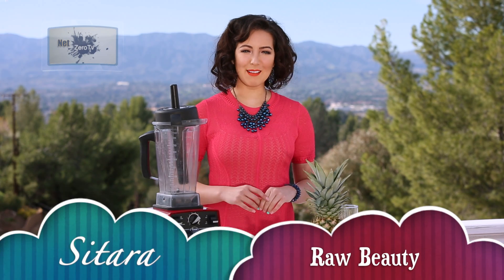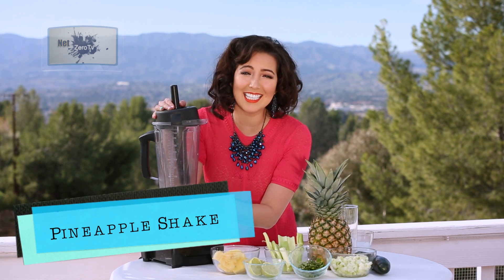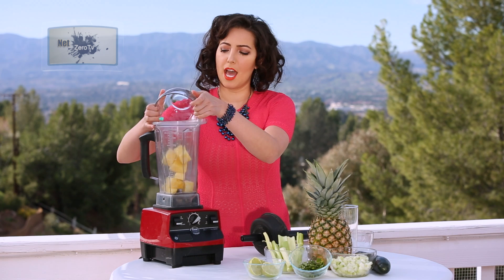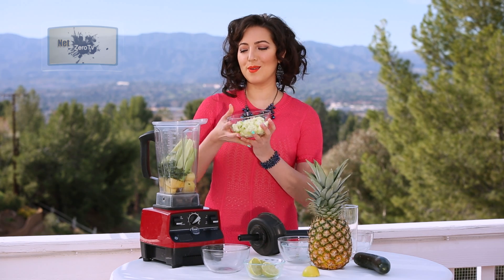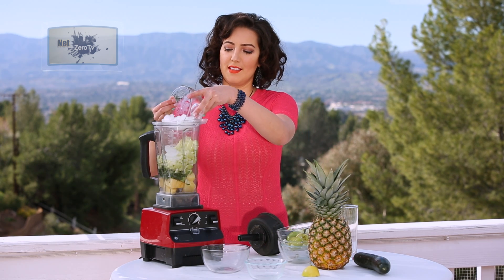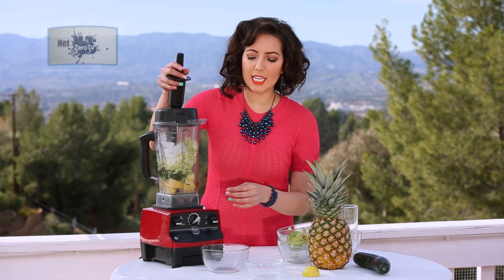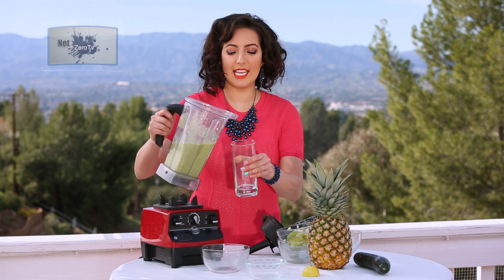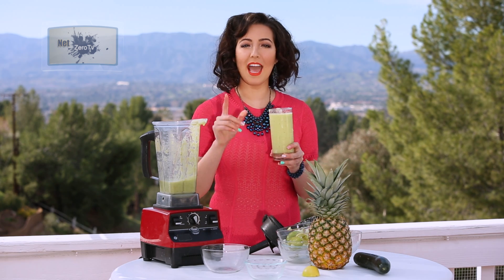Pineapple Shake, Sitara Raw Beauty. Episode 12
Amazingly delicious, Pineapple Shake, Vegan Food.